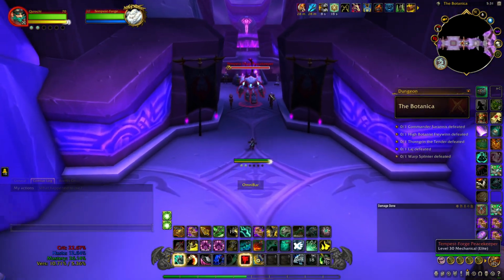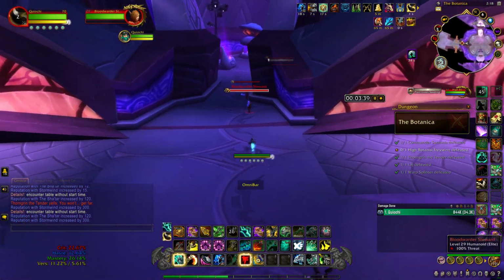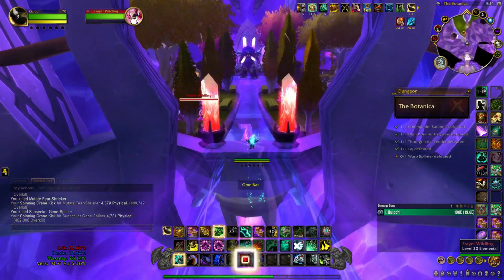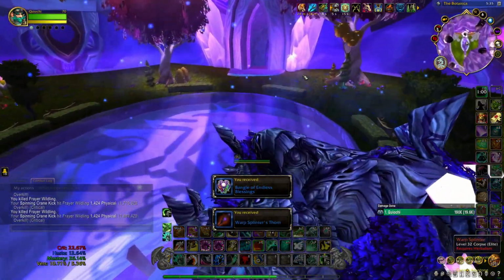Earn Rep FAST By Dungeon Spamming! - WoW Dragonflight 10.0.7 Reputation Guide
If you want to earn Reputation fast by Dungeon spamming then you came to the right place! I like running the Dungeon called The Botanica over and over again as it has a good amount of mobs and bosses. There are many good Dungeons that you can run for Reputation but this one is my favourite. However guys, if you enjoyed today's video then make sure you leave a like, comment down below, and subscribe to the channel in order to see more like this, thanks all... PEACE! :DD

Gemini
Hot Coffee